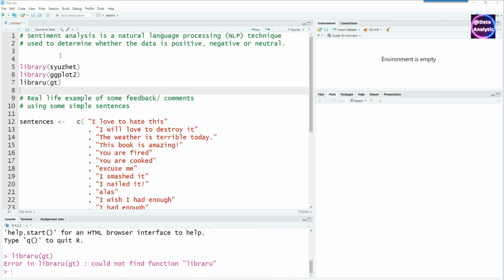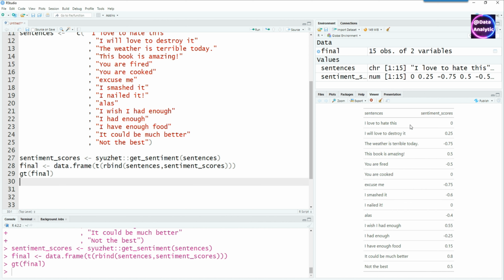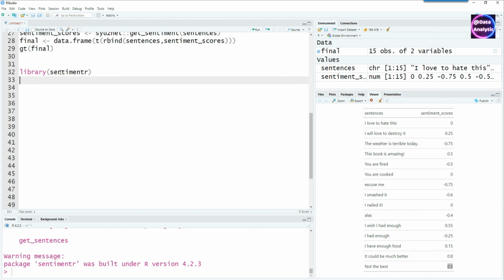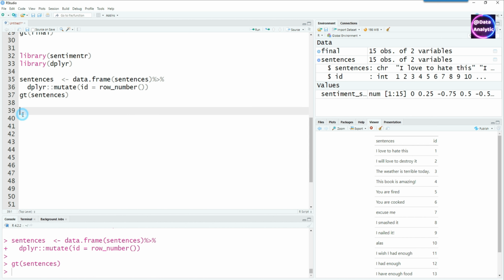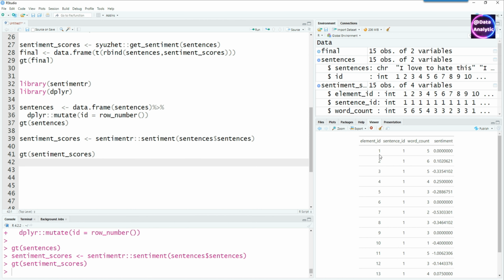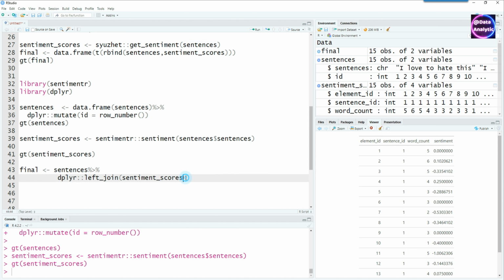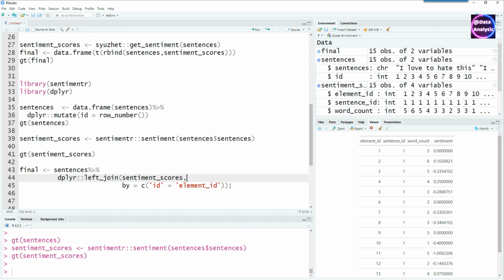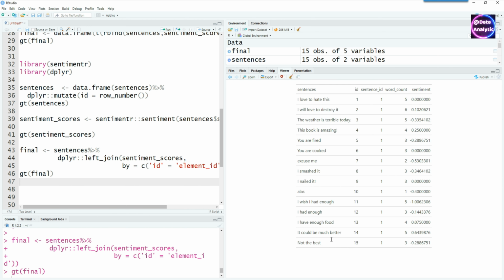R Programming :NLP Sentiment Analysis Part 2 on sentences using Natural Language Processing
In the first video we saw how to use sentiment analysis on words and sentences.
Not all libraries are the same, in this example we are using a new library which seems to give better results for double meaning sentences, hence making it more practical.
You can use this approach to get the sentiments of the Twitter comments etc.